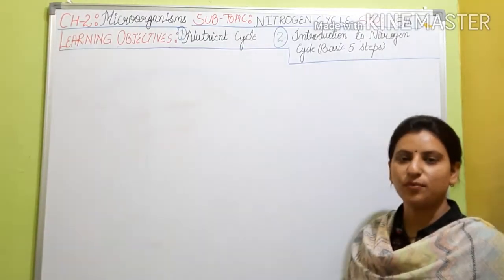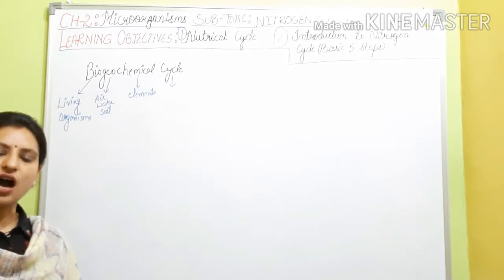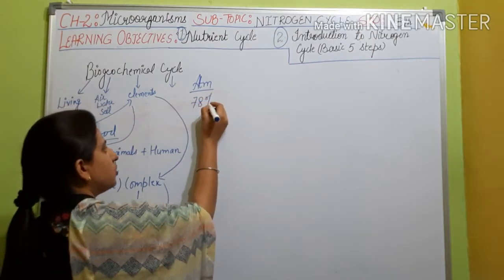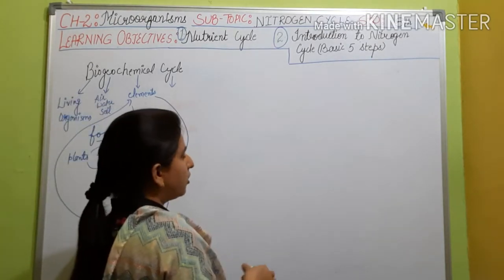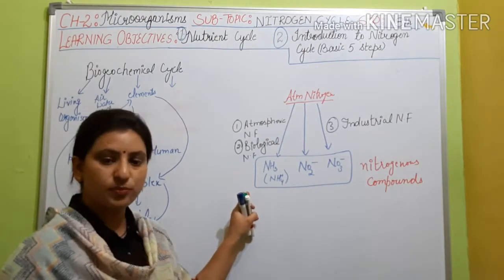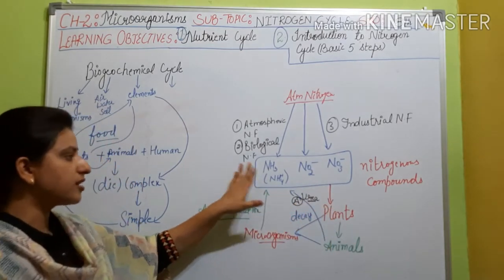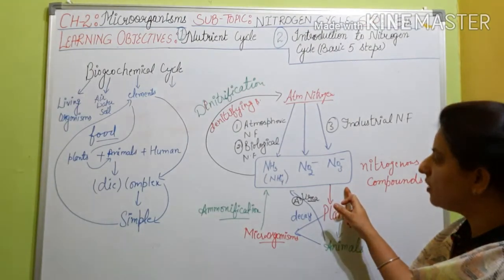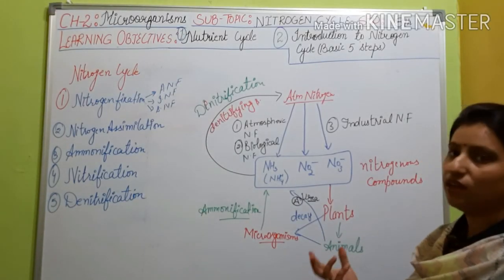MICROORGANISMS: PART - 4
Introduction to Nitrogen cycle